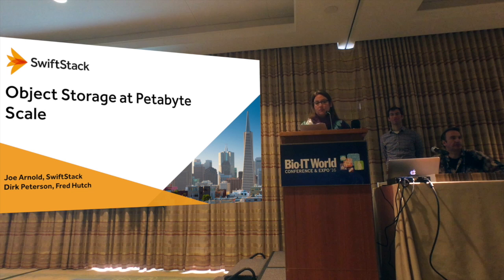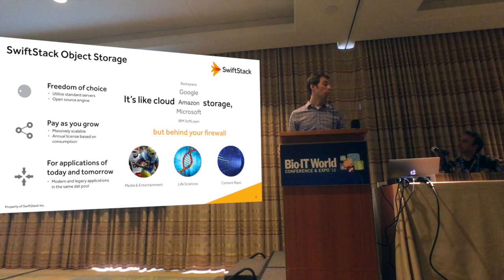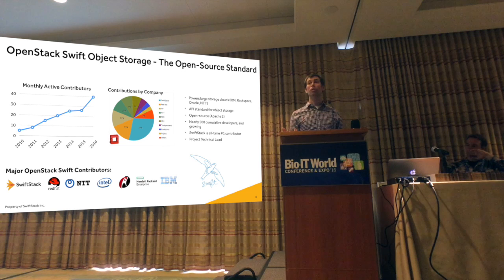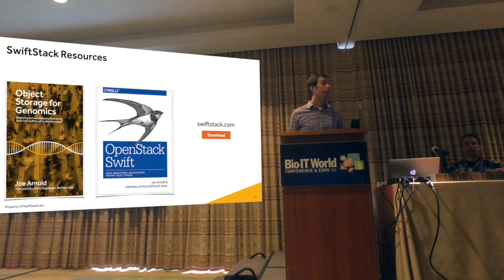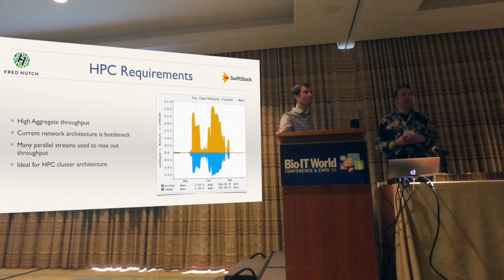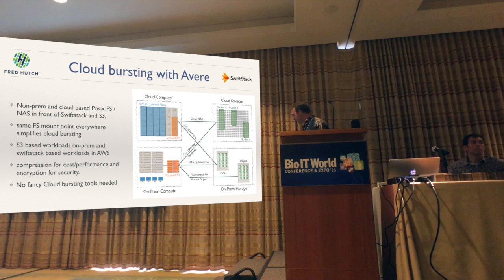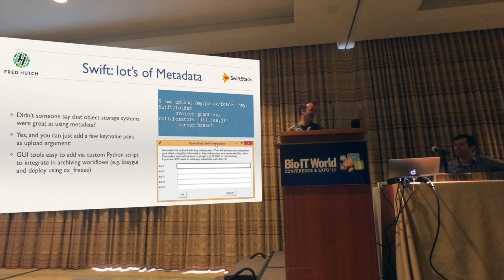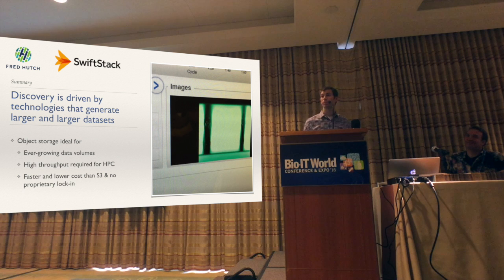Fred Hutchinson Cancer Research Center + SwiftStack at Bio-IT World 2016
This video is about petabyte-scale object storage for life sciences workloads.